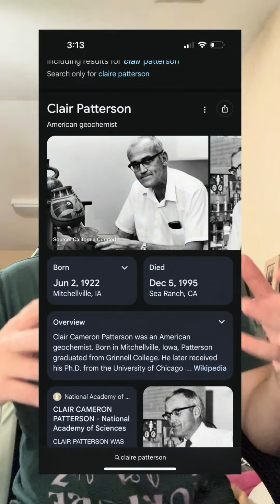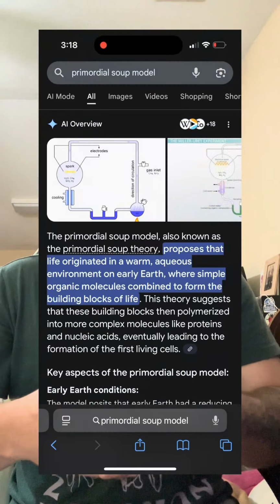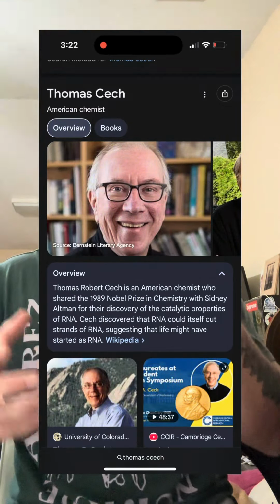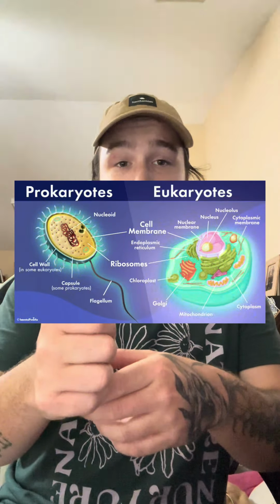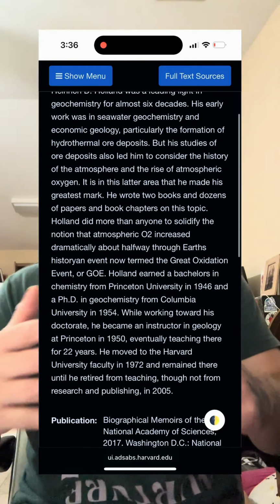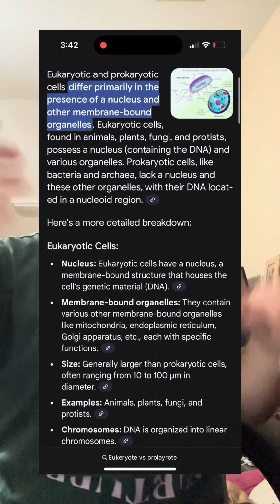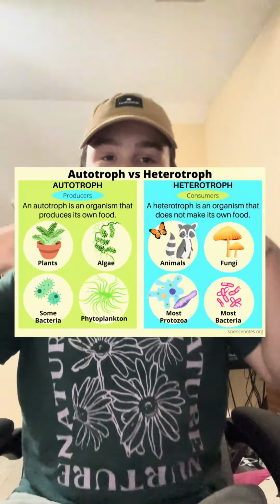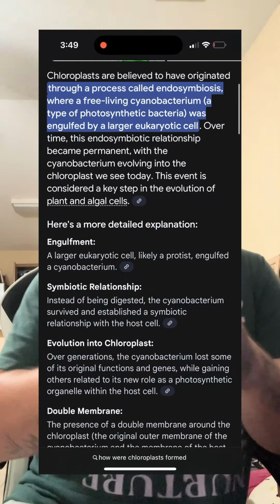The History of Plants as we know it. Episode 1. STARDUST to Sprouts